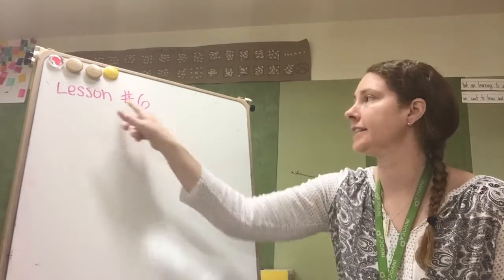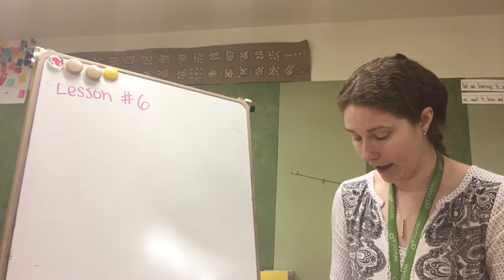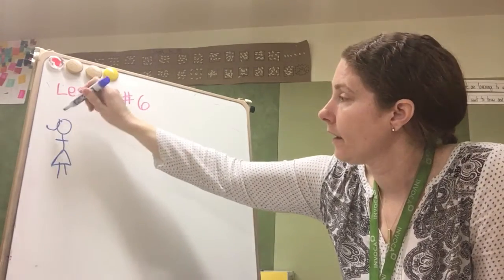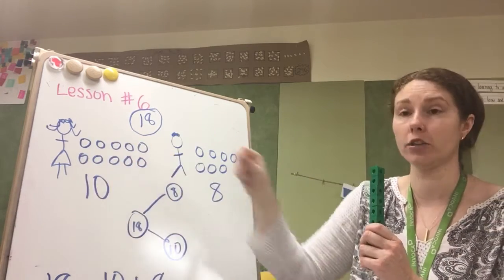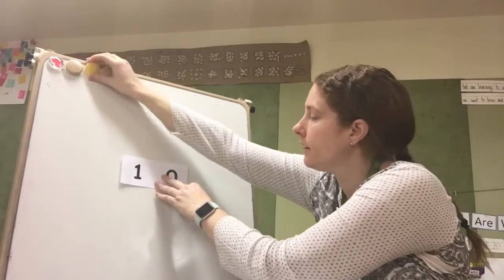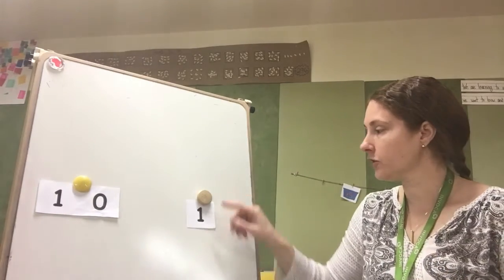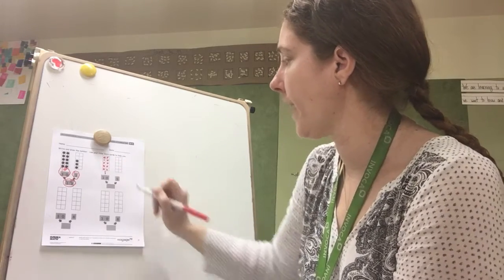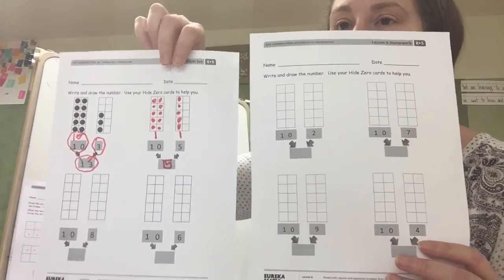Math Module 5 - Lesson #6